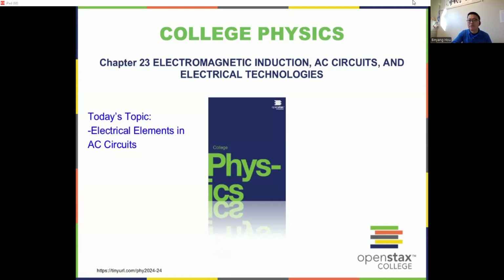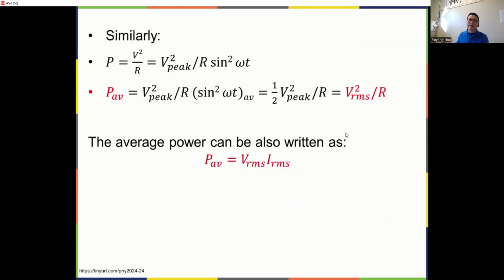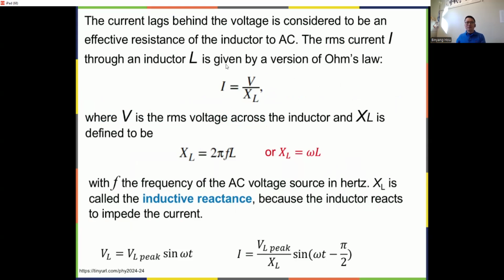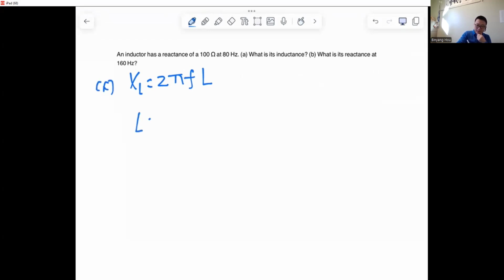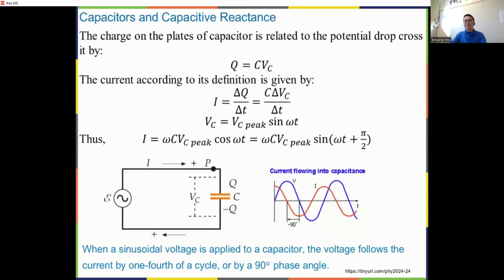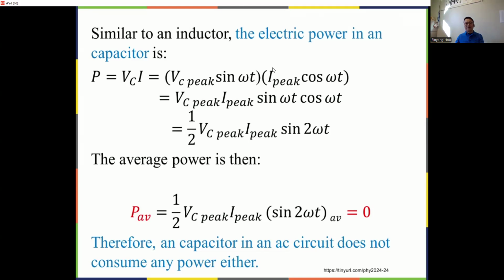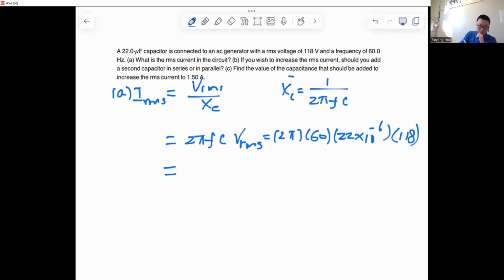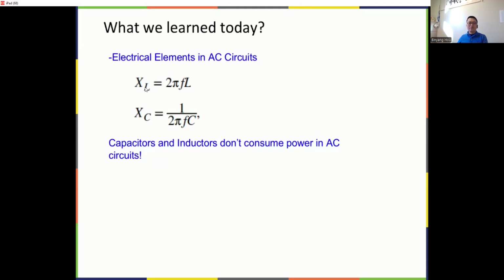Electrical Elements in AC Circuits